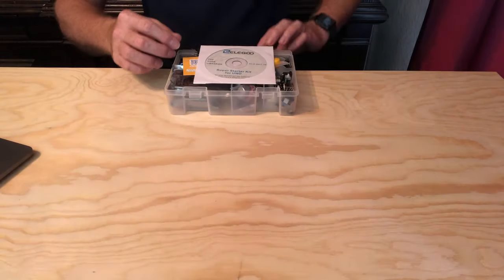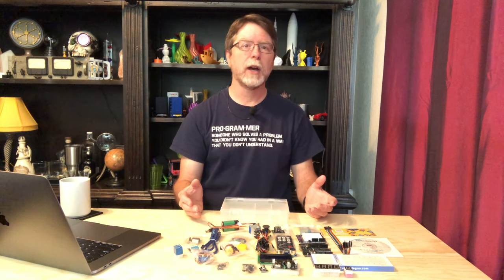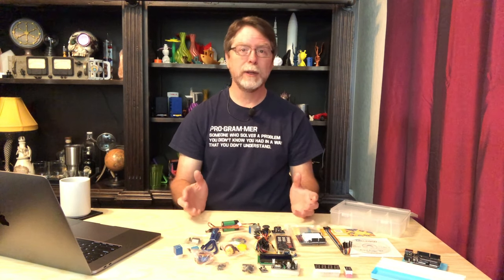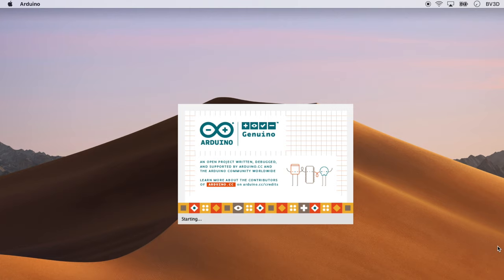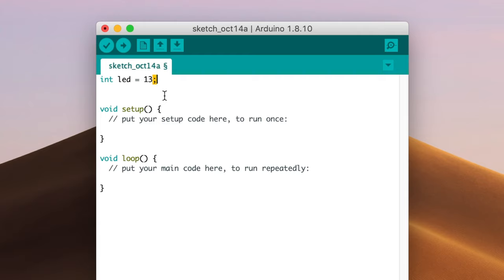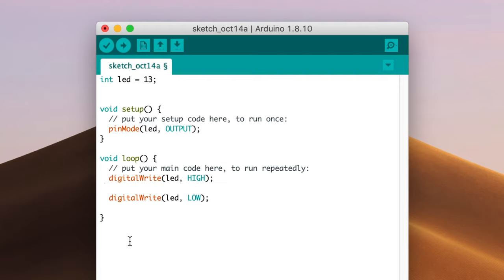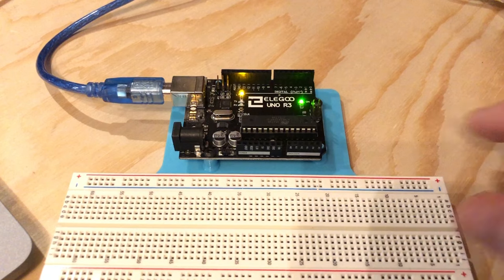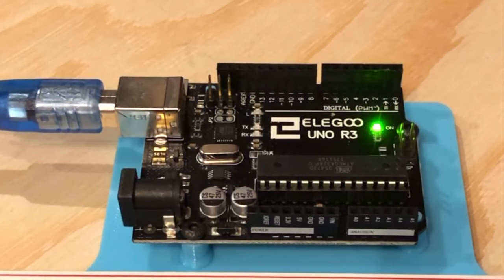Get Started in Electronics #1 - Elegoo Arduino Uno Super Starter Kit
Hello 3D Printing Friends! Today we'll take a look at the Elegoo Super Starter Kit, which Elegoo sent me, free of charge.

Let’s take our first tentative steps into the worlds of electronics and coding for the Arduino Uno! This is the smaller sibling to the Arduino Mega, which forms the basis of the RAMPS boards found in so many 3D printers.

We’ll start by getting the Arduino Integrated Development Environment installed on the computer, and then we’ll write a little bit of code to blink one of the LEDs built into the Uno.

Future episodes in this series will see us combining basic electronics and code, and as we gain experience, we can make ever-cooler things!

Want to buy an ELEGOO UNO Project Super Starter Kit for yourself? You can pick one up here:

LINKS:
BV3D Arduino Prototyping Base

   - Click SOFTWARE, then download the Arduino IDE
   - Click UNO R3 STARTER KITS, then download the Elegoo UNO R3 Super Starter Kit files